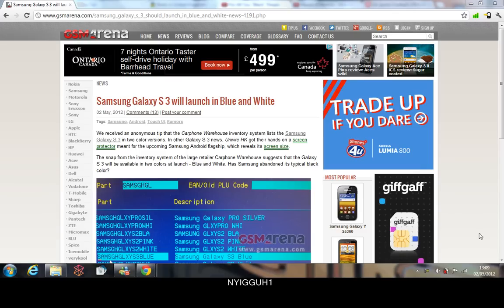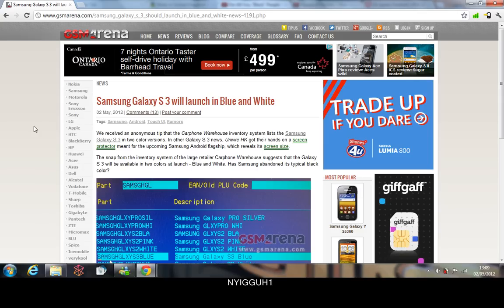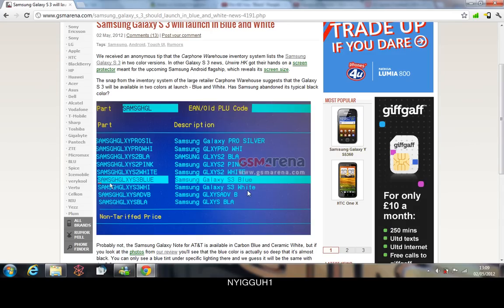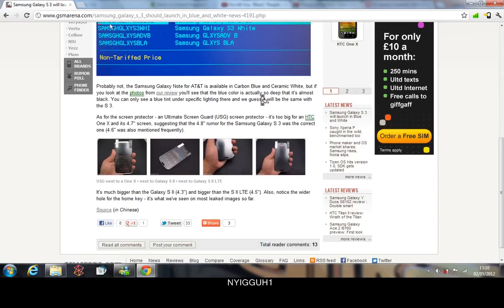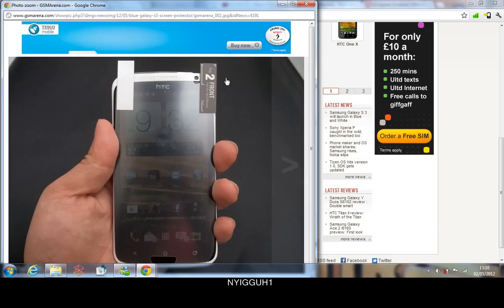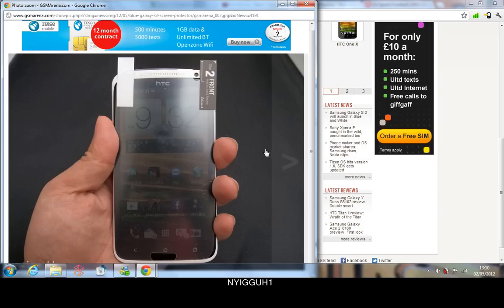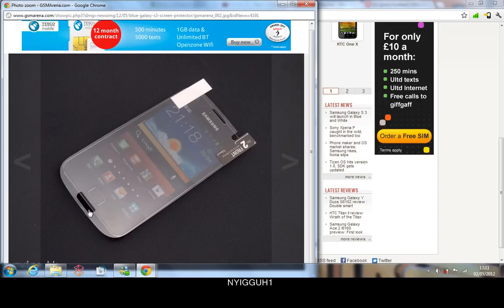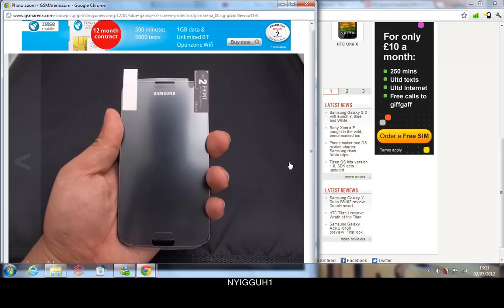Samsung Galaxy S3 Blue And White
The S3 is going to come in blue and white